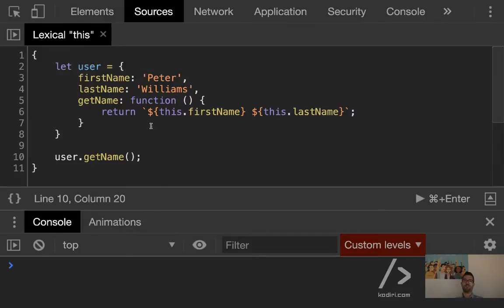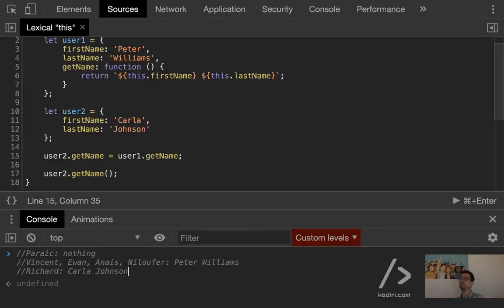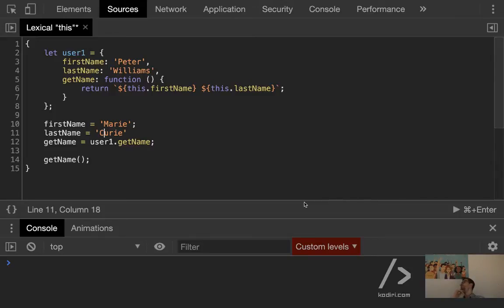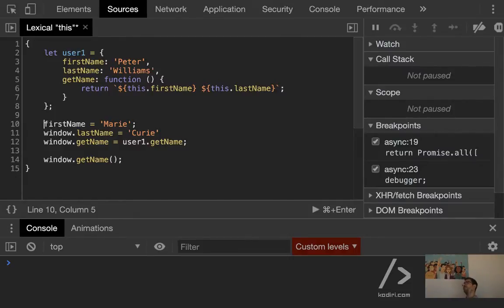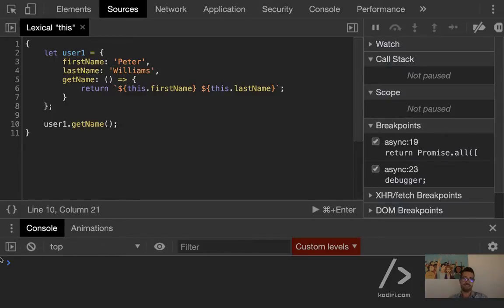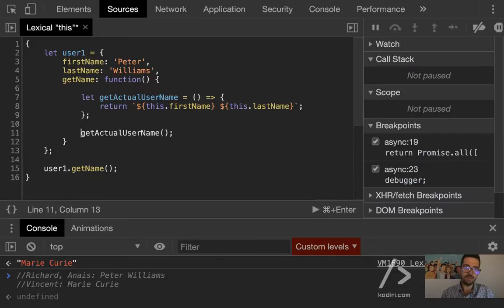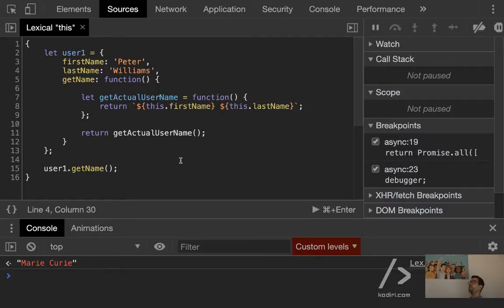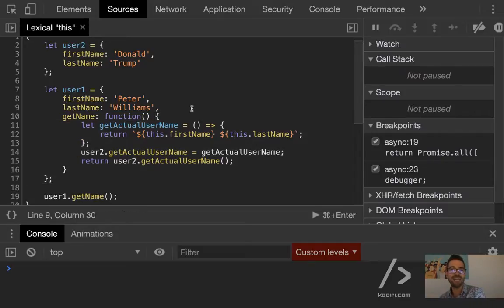JS workshop - lexical "this"